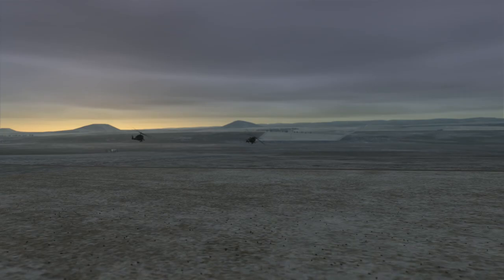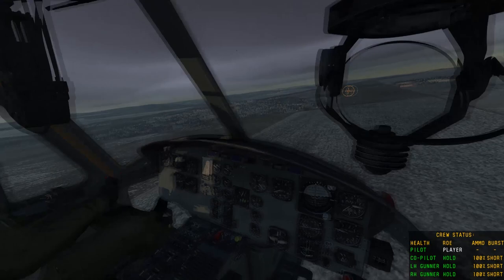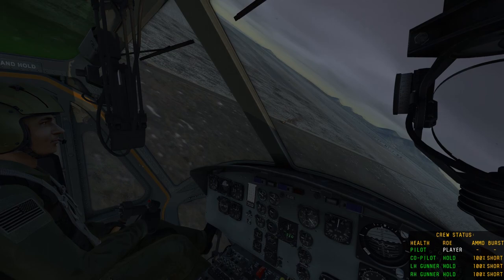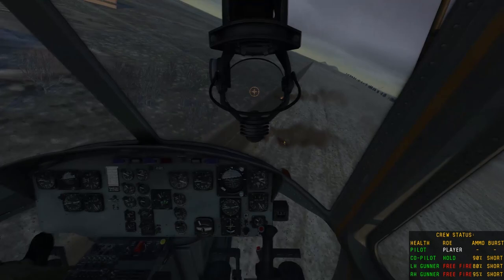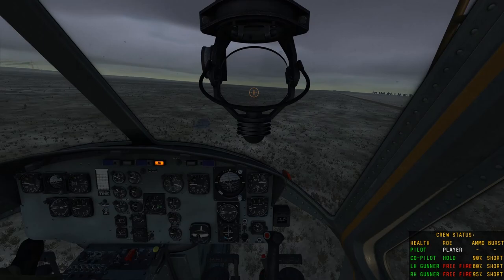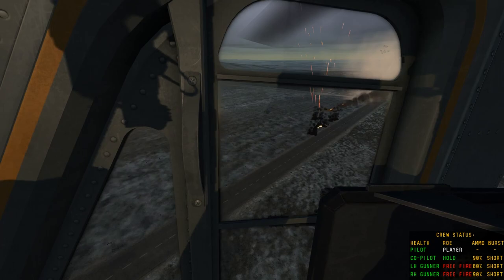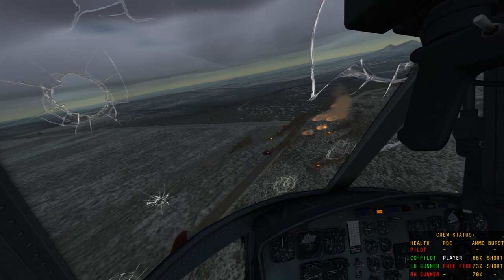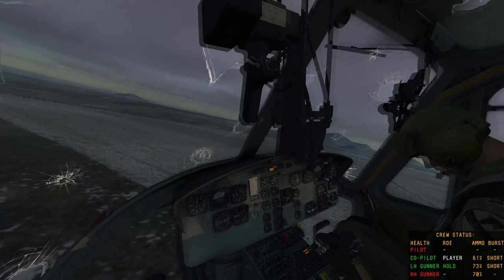DCS World: Convoy Run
Always nice to slip back into the Huey, Today we take out a well defended convoy in dark overcast conditions. I hope you enjoy!